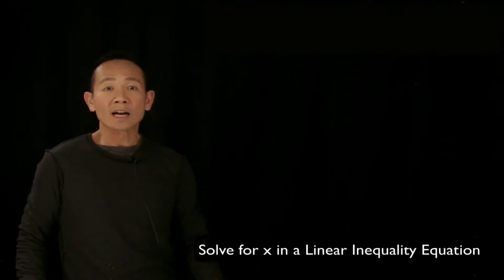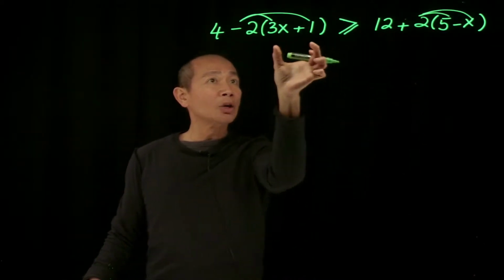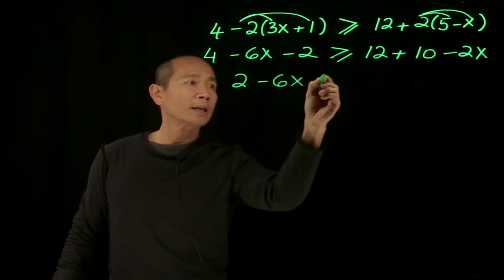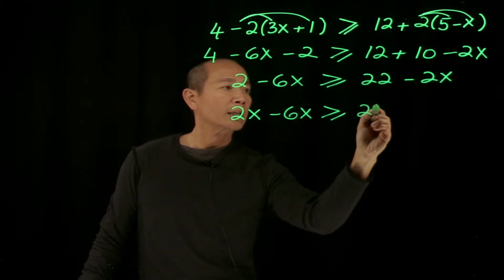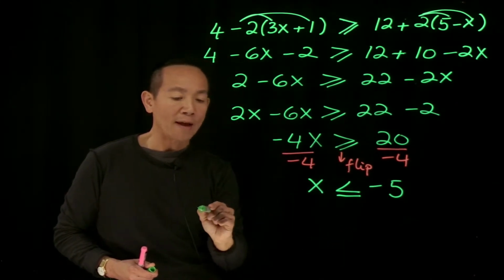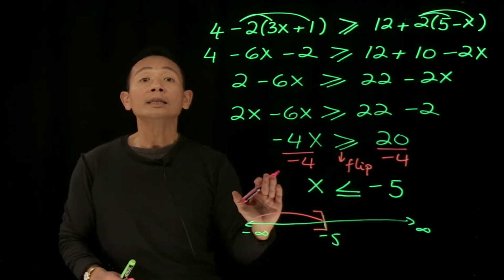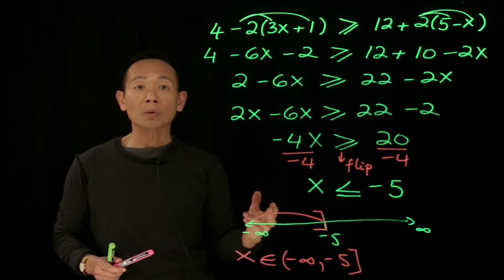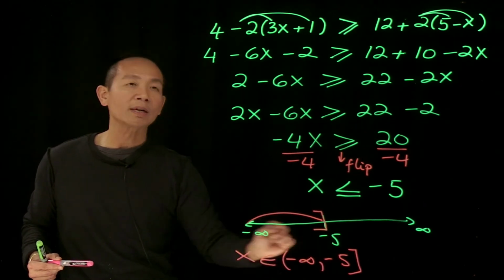Solving a Linear Inequality Equation - Example 2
Rick Nguyenhuu demonstrates another example of how to solve for X in a linear inequality equation and how to provide interval notation (shade the number line). This equation contains coefficients.